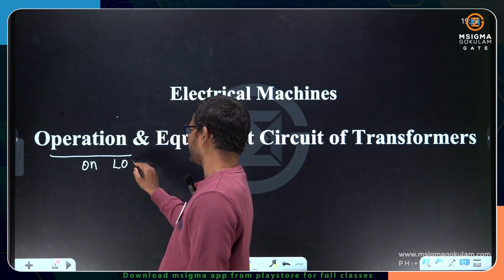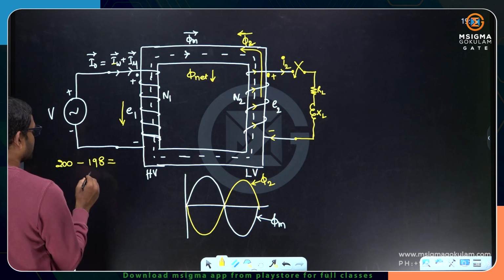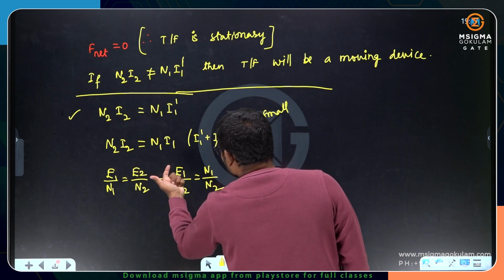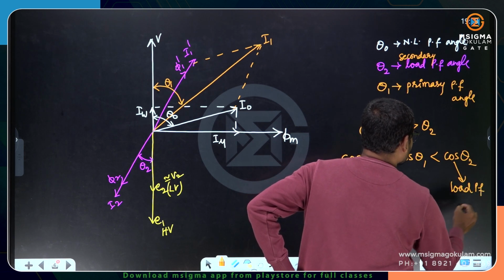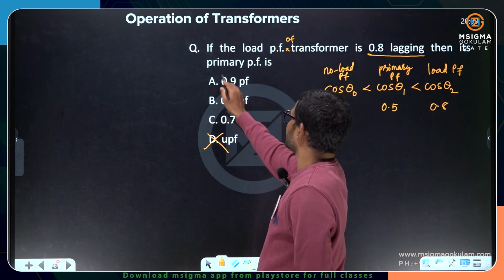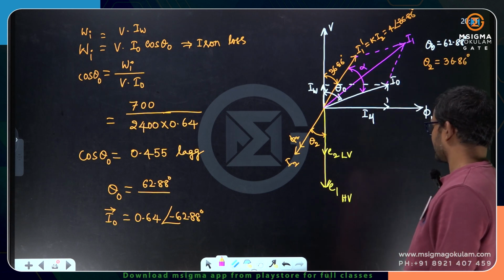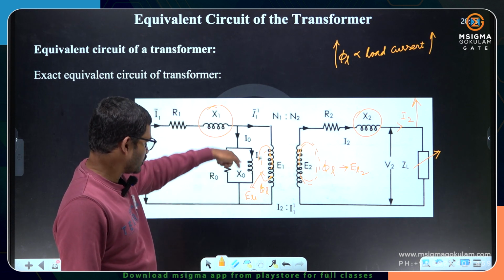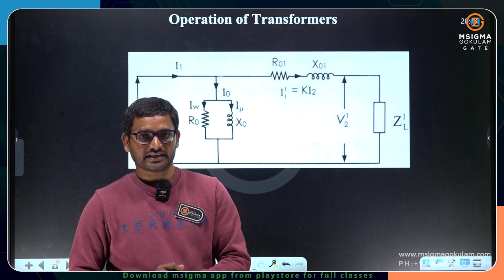GATE 2025 | ELECTRICAL ENGINEERING | ELECTRICAL MACHINES | SESSION 5 - TRANSFORMER 3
Welcome to Msigma Gokulam's GATE 2025 Electrical Engineering Class! In this session, we embark on a comprehensive exploration of the Equivalent Circuit of Transformer, Part 1.

🔌 Course: GATE 2025 Electrical Engineering
📚 Topic: Equivalent Circuit of Transformer Part 1

Join us as we unravel the intricacies of transformer equivalent circuits, a vital aspect for GATE aspirants in Electrical Engineering. Whether you're a novice aiming to grasp the fundamentals or an advanced learner seeking to deepen your knowledge, this class caters to all levels of expertise, expertly crafted by:

🔍 Key Topics Covered:

    Representation of Transformer Windings and Core
    Core Losses and Copper Losses
    Leakage Reactance and Magnetizing Reactance
    Phasor Diagrams and Impedance Matching

Join us as our expert instructors break down complex concepts into digestible chunks, supplemented with real-world examples and practical insights to enhance your learning experience.

Don't settle for ordinary coaching. Join the EXTRAORDINARY. Invest in your future with Msigma Gokulam and learn from the GATE masters!

Get ahead in your GATE 2025 preparation with Msigma Gokulam's comprehensive Electrical Engineering classes.